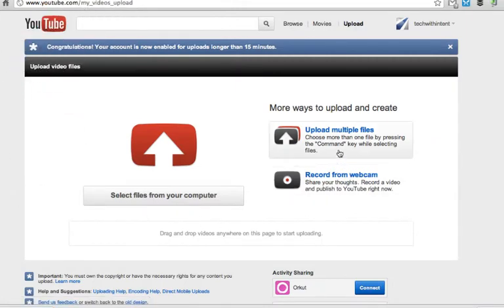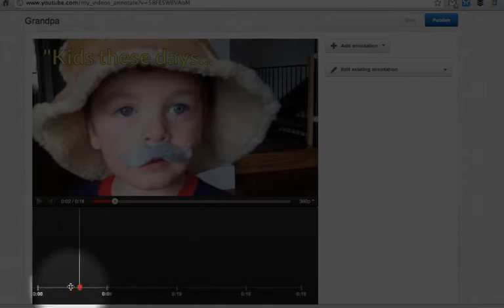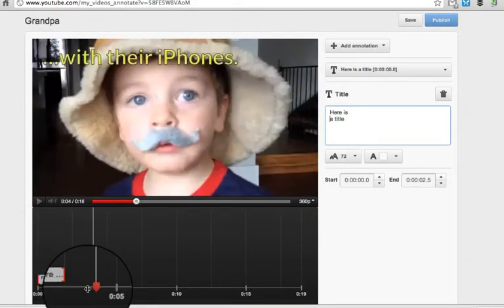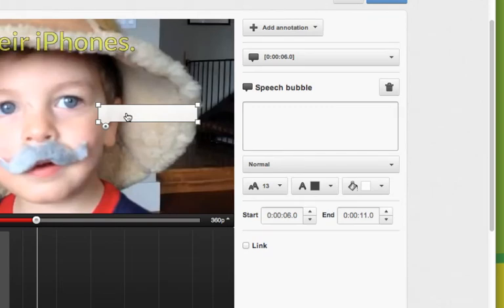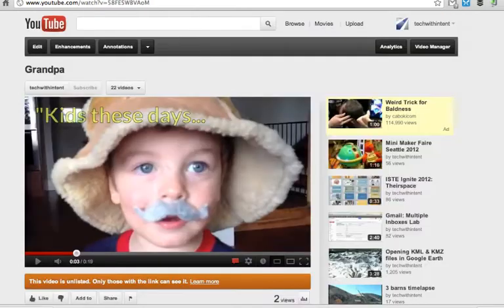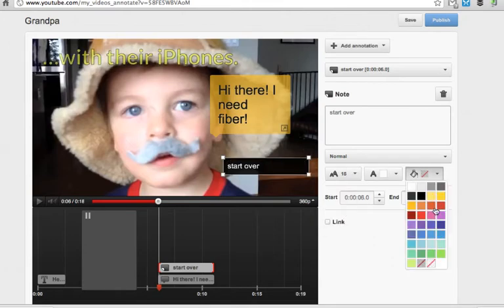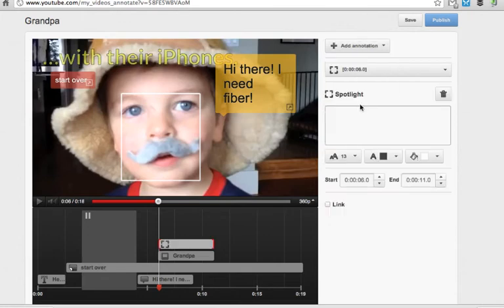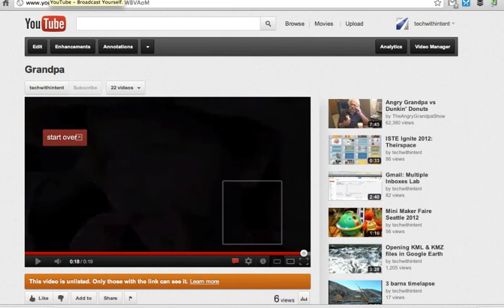Interactive YouTube video overview - how-to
This video shows step by step instructions for adding simple annotations to YouTube videos.